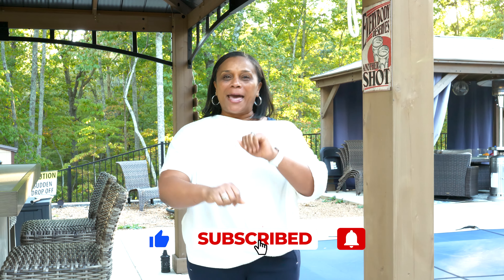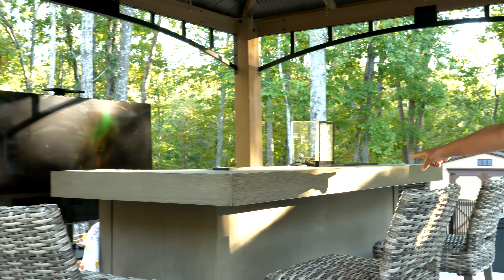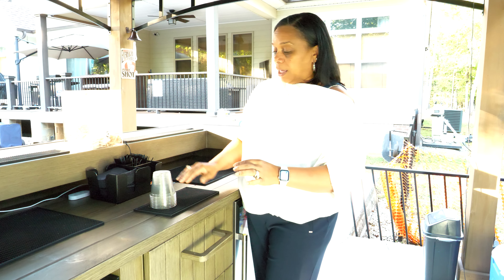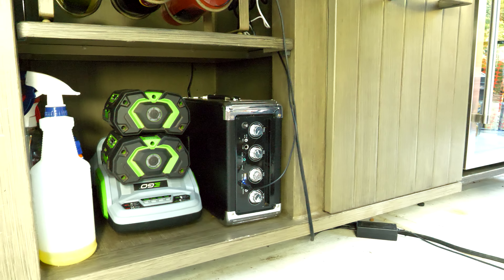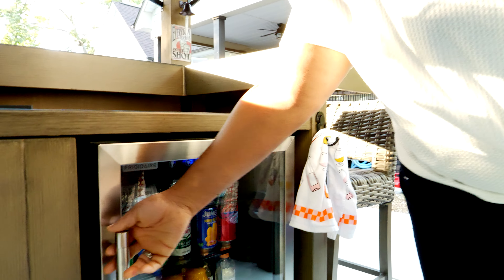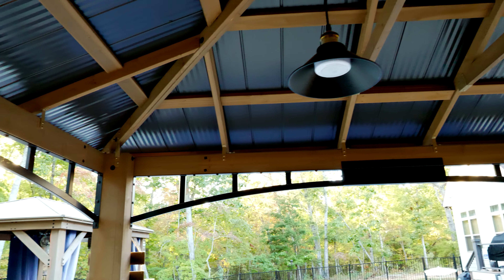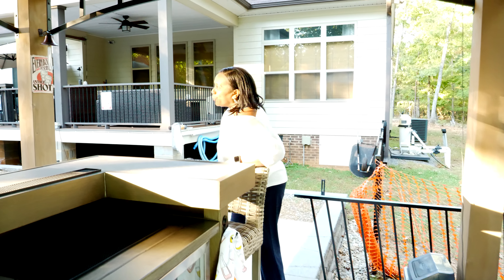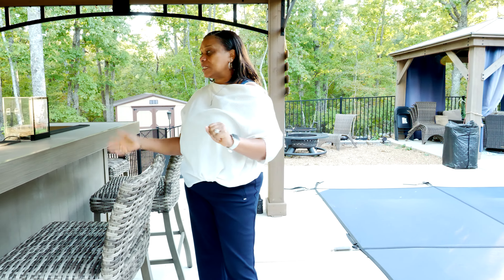We have added to our outside bar! Sam's Club bar!! The ultimate upgrade! Lights/Fridge!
What are you using your Yardistry gazebo for? We HAVE A BAR! Member’s Mark™ Halstead Outdoor Bar is loaded with extra features, making this collection a must-have. Ideal for entertaining in an outdoor setting. bar gazebo pooldesign deck patio @YardistryStructures#diy @samsclub